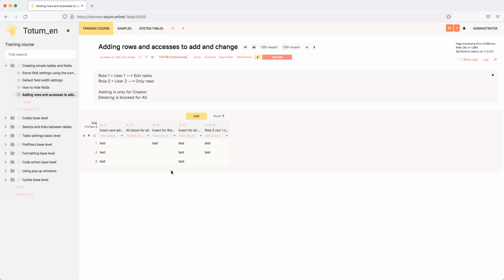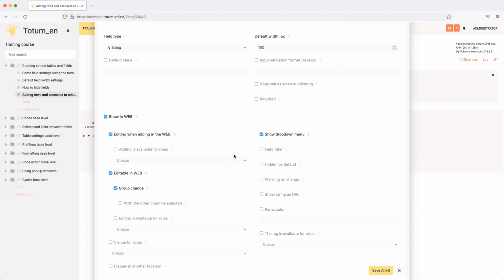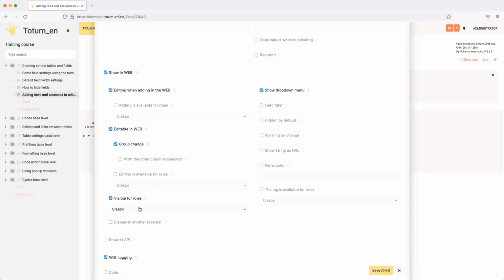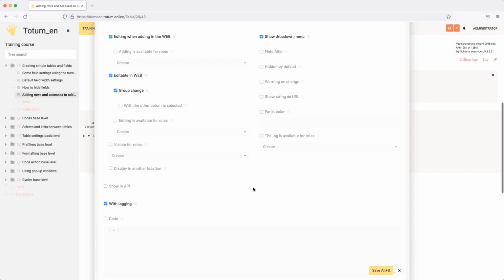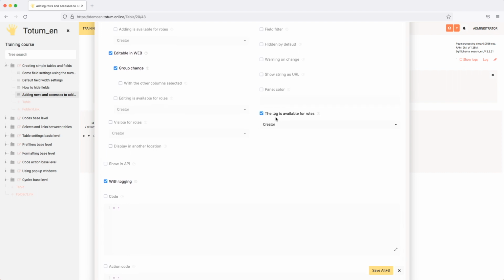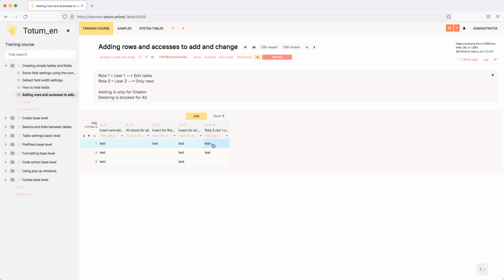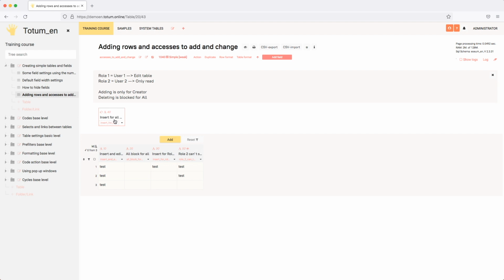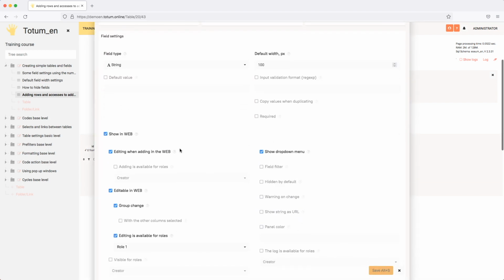Course: Field accesses